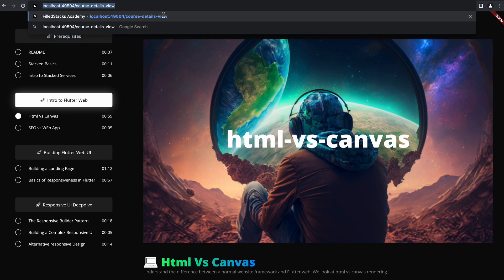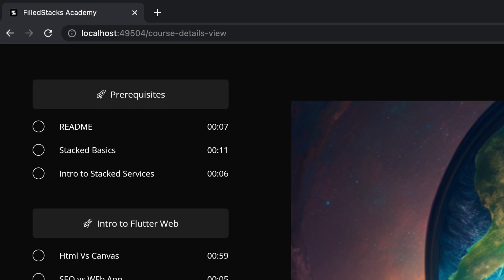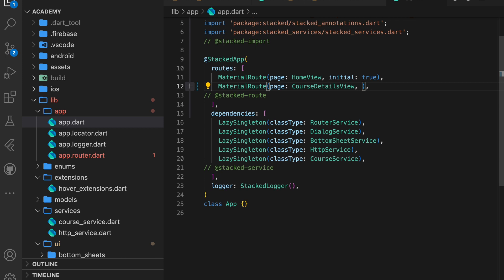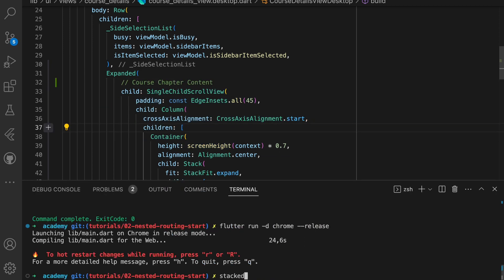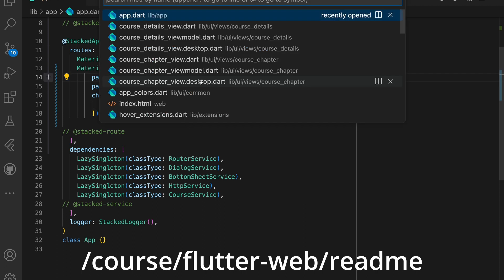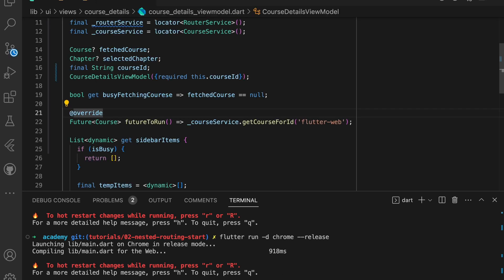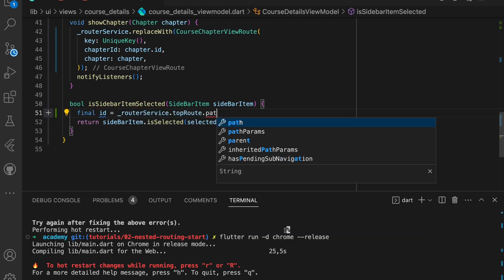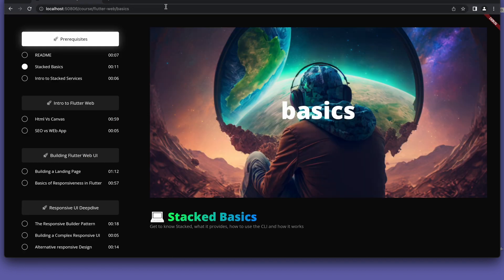Flutter Web Custom URL and Deep Navigation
A follow along tutorial for Flutter web that shows you how to improve Flutter web navigation functionality. We create a custom url path and perform nested routing in Flutter web.

0:00 - Intro
0:37 - Start project overview
1:19 - Flutter web custom and dynamic path urls
2:17 - Flutter course
2:26 - Flutter Website Nested Routing